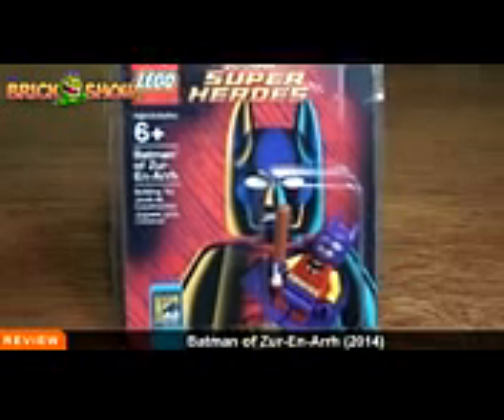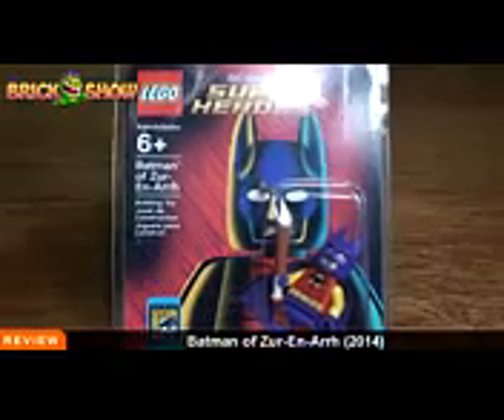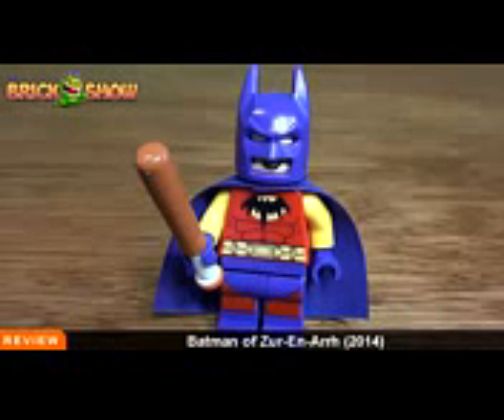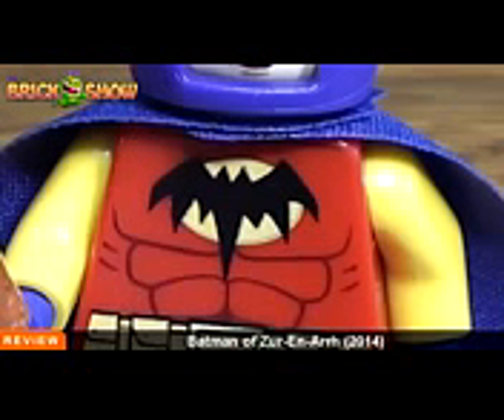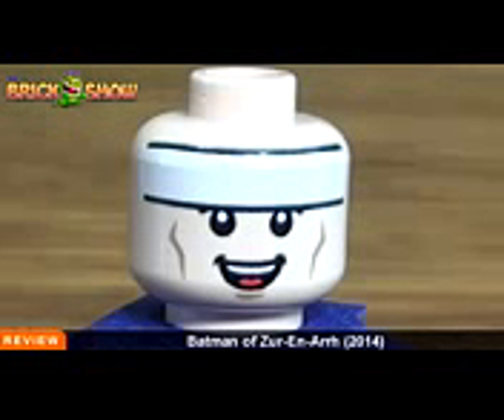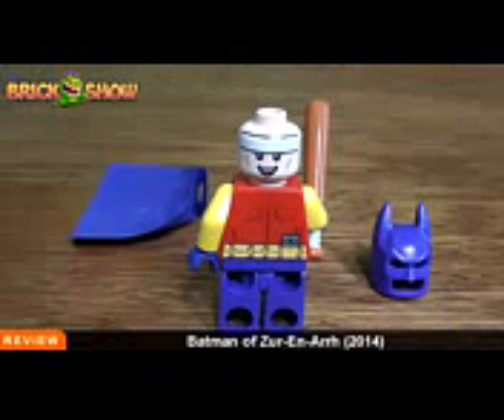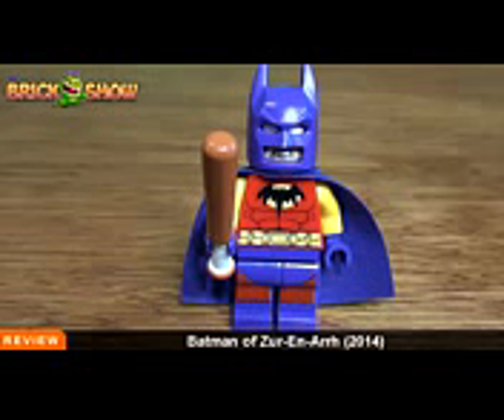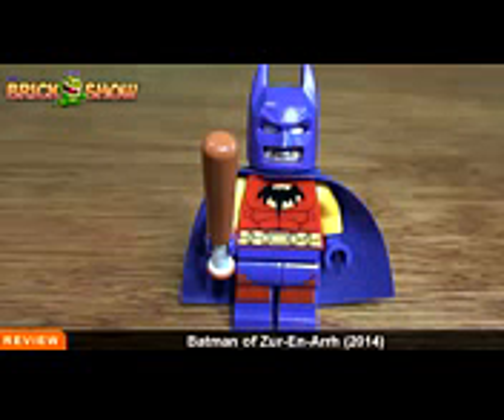Lego Batman of Zur-En-Arrh